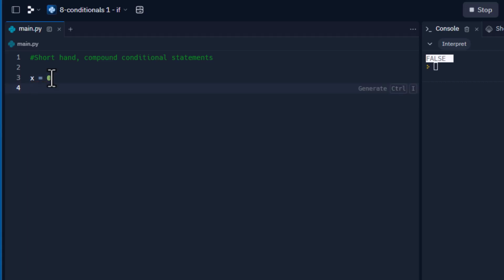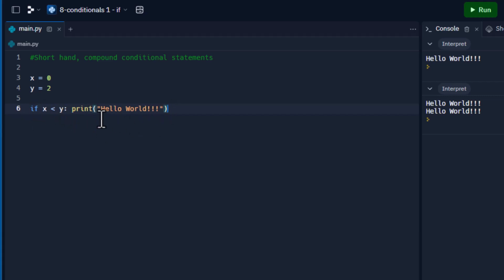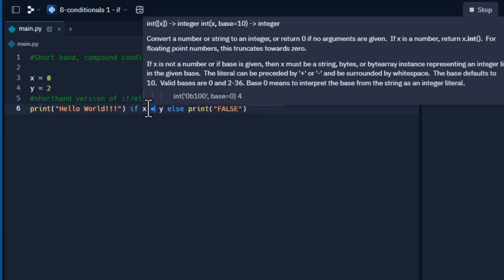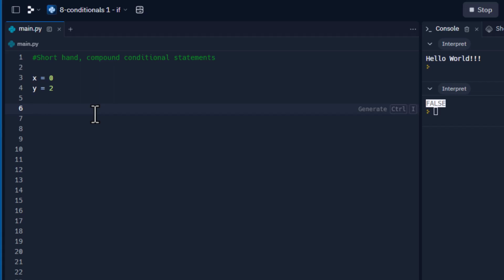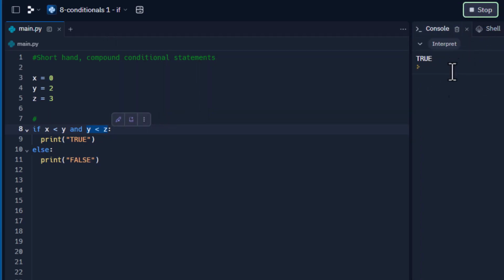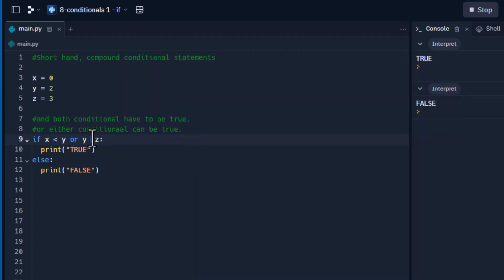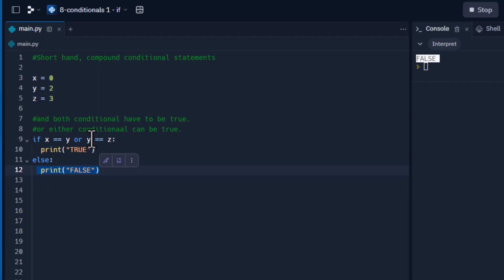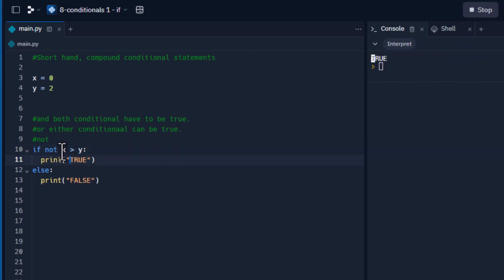11 - Compound Conditionals & Short Hand in Python: AND, OR, NOT - Mr. Hollaway's Series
🧠 Advance your Python skills with the eleventh installment of Mr. Hollaway's Foundational Python Skills Series, focusing on shorthand and compound conditional statements. This video is tailored to deepen your understanding of Python's logical operators: AND, OR, and NOT, and how they can be used in creating efficient compound conditionals. Additionally, explore the world of shorthand conditionals for concise and effective coding. Perfect for those who have grasped the basics and are ready to explore more complex aspects of Python programming. Through practical examples and clear explanations, you'll learn how to streamline your code and enhance its logic and readability. Join us in this tutorial and master the art of sophisticated Python conditionals!

00:00 Introduction
00:41 Short hand conditionals
02:34 Short hand with else
05:09 Conditionals with and
07:21 Conditionals with or
09:43 Conditionals with not